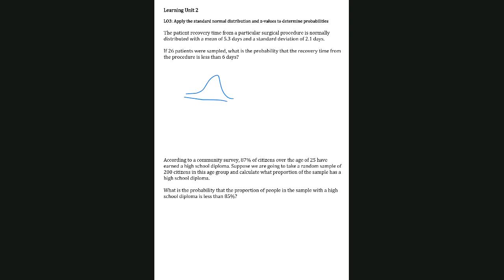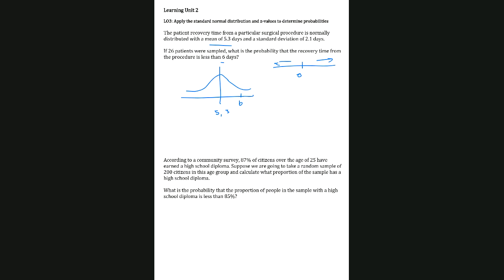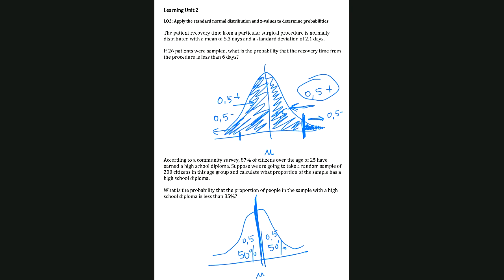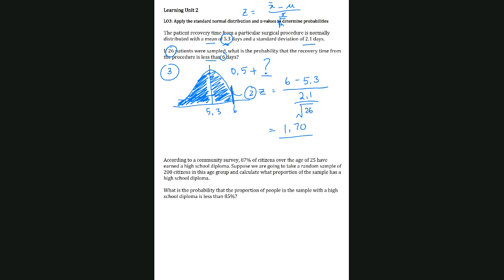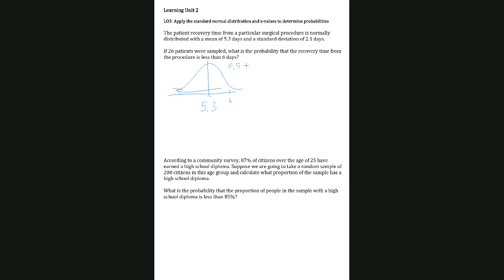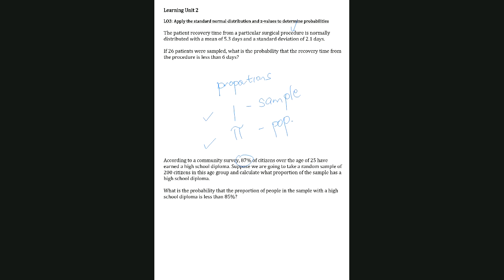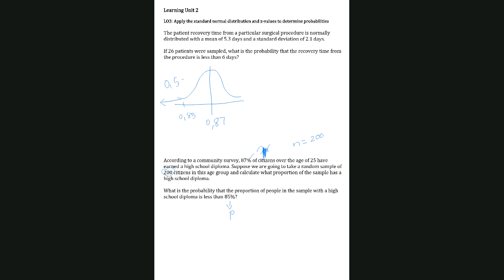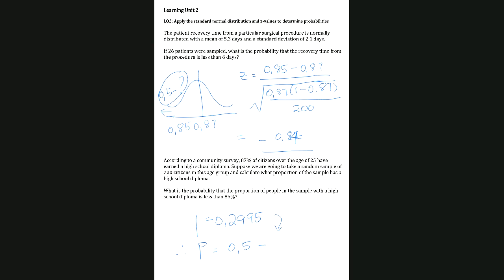LU 7 Additional